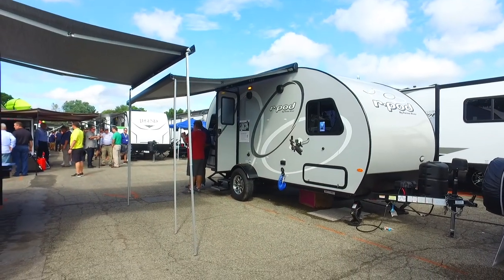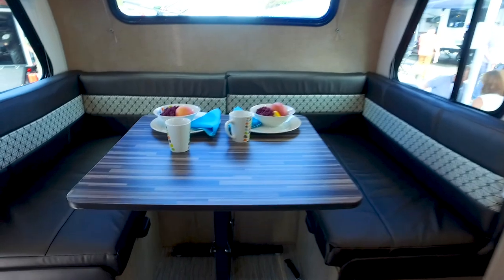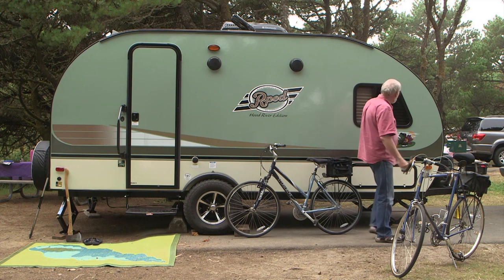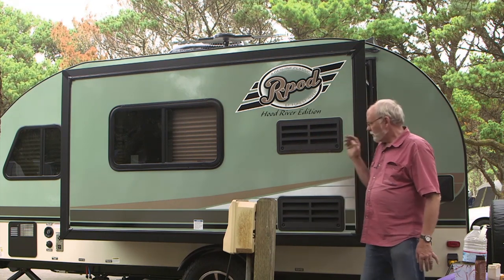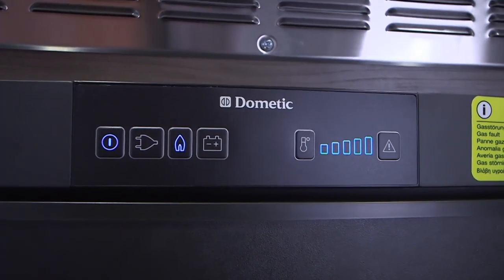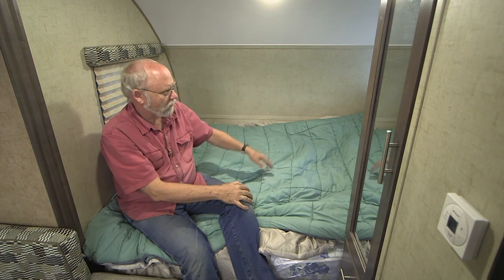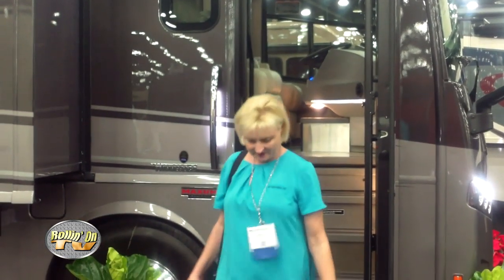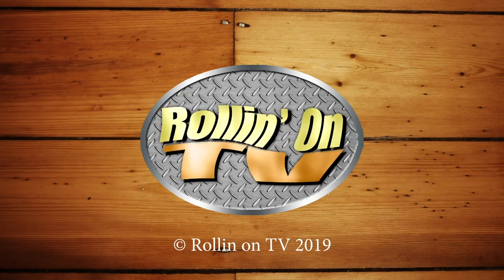Forest River R-Pod - Rollin on TV Show 2019-6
Since its launch ten years ago, this trailer has garnered what can easily be called a cult following, and it's hard to go anywhere without seeing at least a few of them. This week we take a quick look at the new 2019 R-Pod. Then Jeff Johnston gives us an in-depth second look at an earlier R-Pod feature that pretty well shows why this little trailer is so popular.

Later in the show, Mark and Dawn Polk from RV Education 101, covers some of the common RVing mistakes many of us have or could make.

These stories and our Carefree awning contest, coming up on this week's "Rollin' On TV.